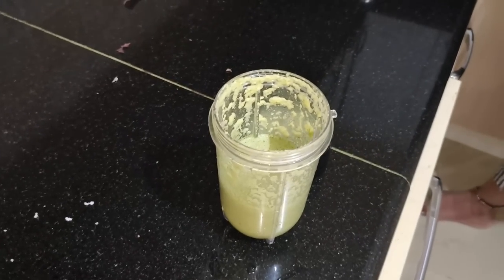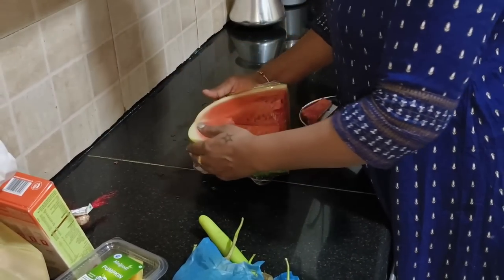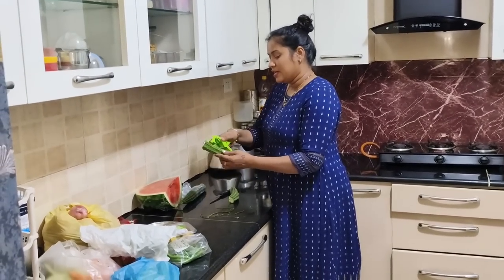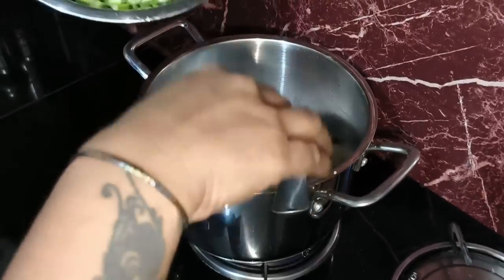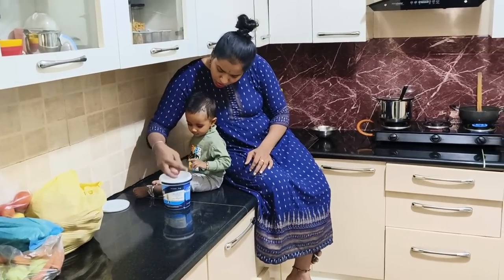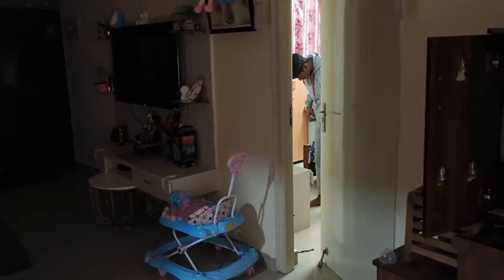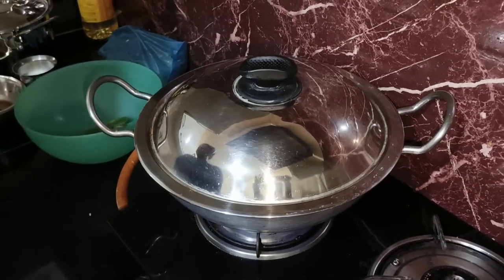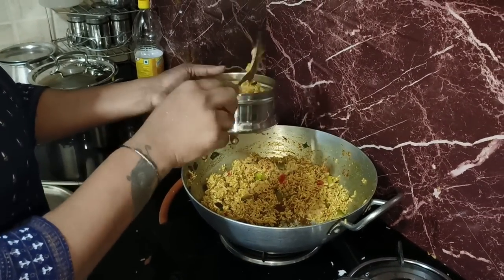ಸ್ಪೂರ್ತಿ ಅವರ ಮನೆಯ ಪೂಜೆಗೆ ಕರೆದಿದ್ರು ನಾನು ಯಾಕೆ ಹೋಗಿಲ್ಲ/2days continue vlog..